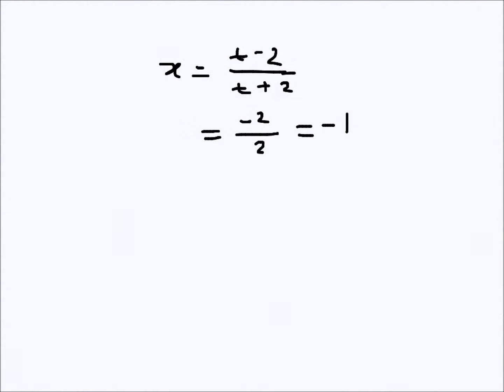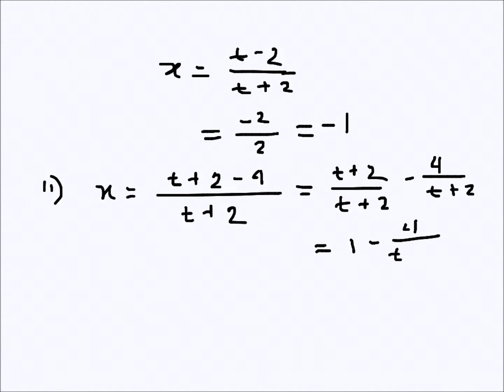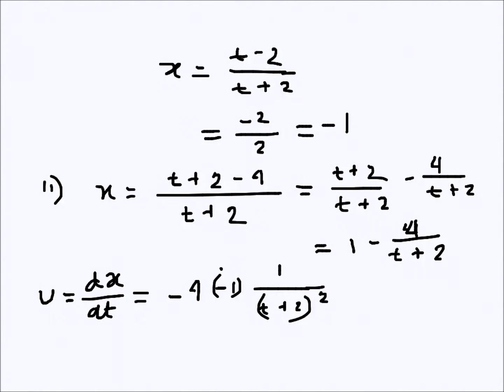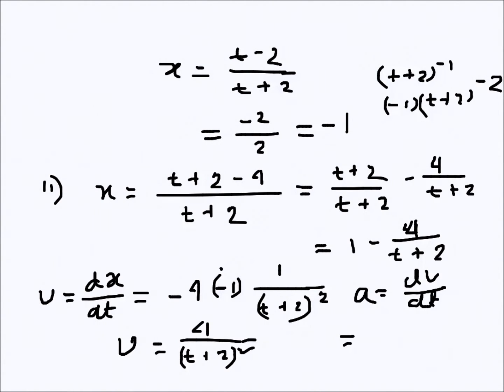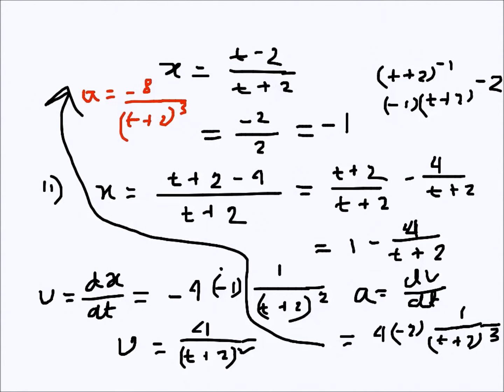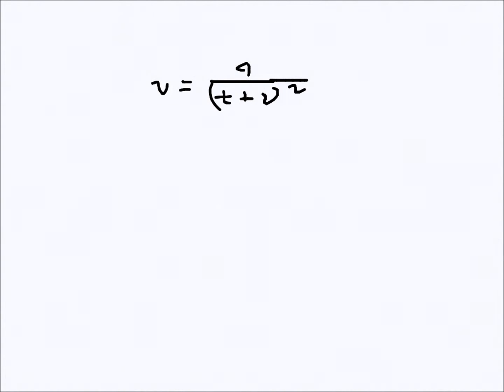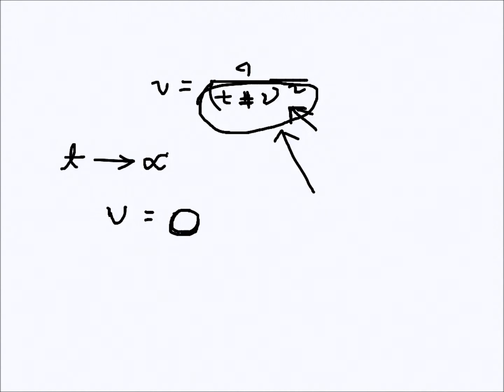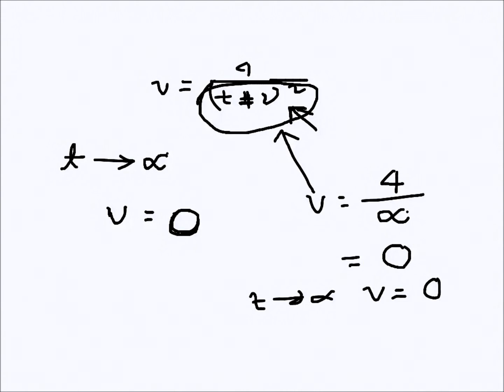Calculus: Motion (example)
A particle moves in a straight line, if ft, its displacement is given by
x=(t-2)/(t+2), when t is in seconds.
i) what is the displacement when t=0?
ii)Show that, x=1-4/(t+2), find the expression of velocity and acceleration.
iii) Does the particle ever come to rest?
iv) When t increases indefinitely, what is the limiting velocity of the particle?